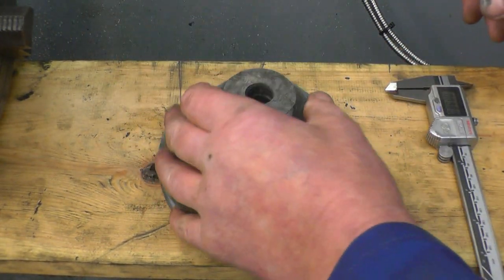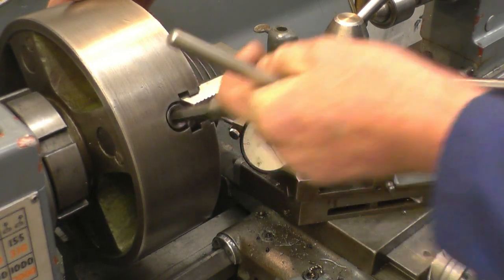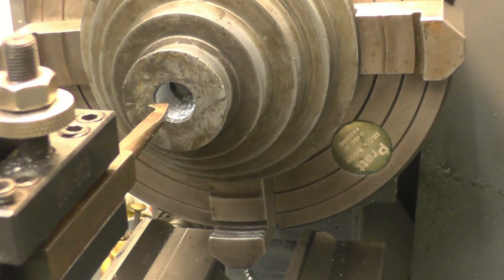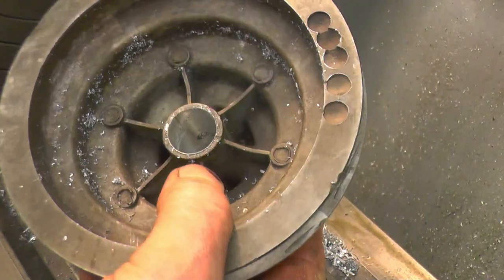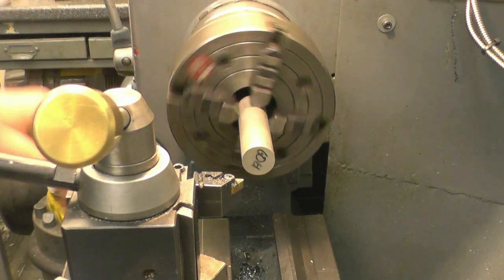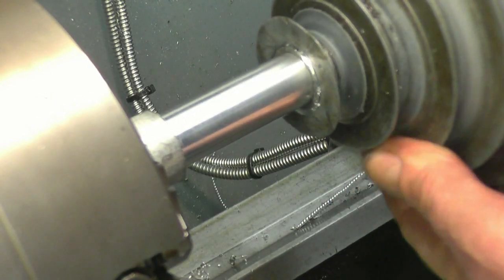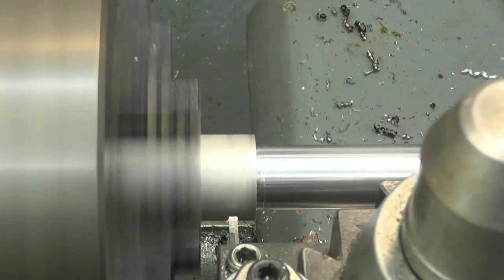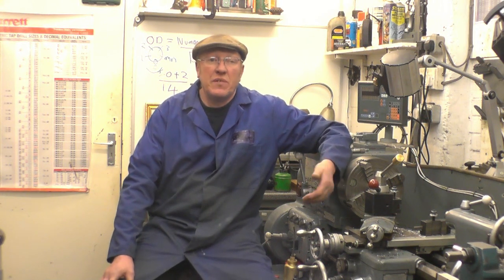SNNC 108 P2 Rebushing a worn pulley bore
Description
Repairing a multi step pulley
Lathe work